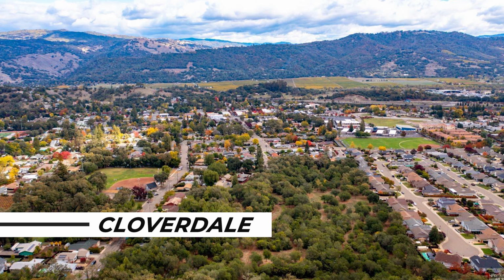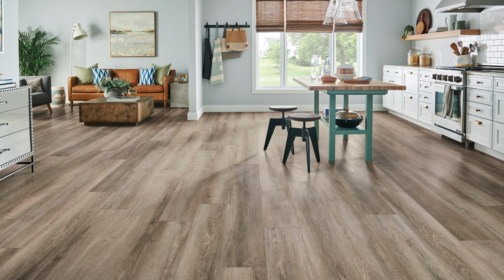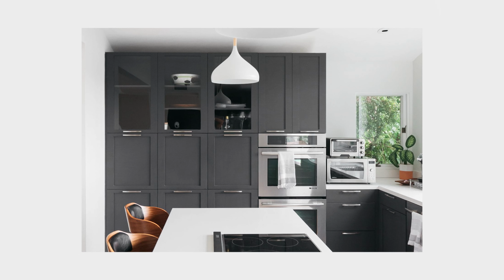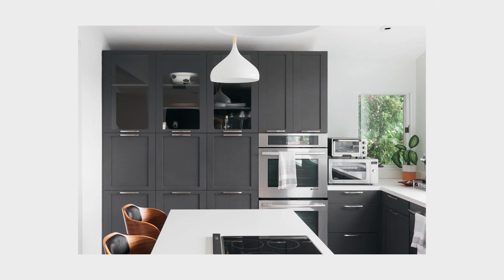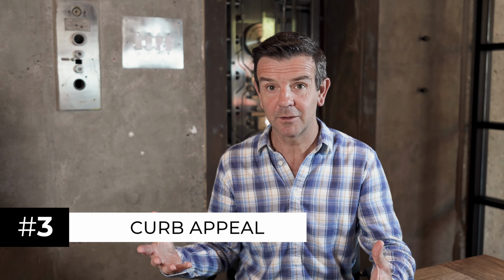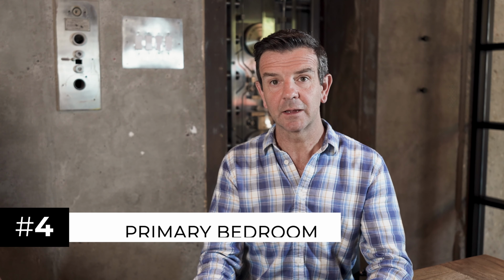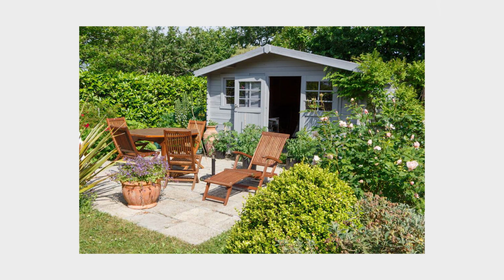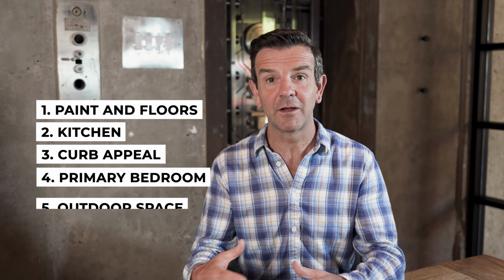5 Highest ROI Home Improvements Worth Doing Before Selling in Sonoma County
There's over $9 trillion in tappable home equity right now. In fact, the average U.S. homeowner has $178K in tappable equity.

That's up $61K (54%) from the market average 3 years ago. But how can you leverage that to make even more money? These are the 5 highest ROI home improvements worth considering before selling your home & some not worth doing.

Are you interested in buying, selling, or investing in Healdsburg California + Northern Sonoma County real estate?

Timestamps
00:00 - Improvements to increase the ROI when selling
01:02 - #1 paint and carpet
03:02 - #2 kitchen
04:47 - #3 curb appeal
06:01 - #4 primary bedroom
06:43 - #5 backyard
08:03 - big bonus tip
09:39 - low ROI improvements

📧 Get The Latest Information on the Sonoma County Housing Market, local businesses & events

This channel is to help you discover Healdsburg California & Sonoma County.

Modern Living Sonoma is dedicated to helping people Sell, Buy or Build their modern dream home in Sonoma County. We are based in Healdsburg and cover northern Sonoma County including Sebastopol, Santa Rosa, Cloverdale and the Russian River including Guerneville. So whether it's moving to or from the area, buying or selling a second home, downsizing from a family home, or finding a wine country investment property we have you covered.

With a proven track record, in just 3 years, I’ve become a top 5 agent in Healdsburg helping over 50 people from the Bay Area just like you. In 2021, we did over $40m in transactions and were awarded W Real Estate’s Agent of The Year.

Prior to setting up Modern Living Sonoma, David ran a digital marketing agency I exited working for clients such as Google, Facebook & Virgin, so when it comes to selling a home, our clients get the very latest in digital marketing.

In my spare time I enjoy photography, cycling, exploring the outdoors, and I'm a lover of great food & wine.

If you are looking for an investment property we go out of my way to understand the complex regulations. If you are looking to buy some land to build a property, we know how to navigate the process from my our own personal experience. If you are looking for your first home, we can guide you every step of the way. If you are looking to buy or sell your dream wine country vineyard estate, we how to help ensure you get the best possible advice.